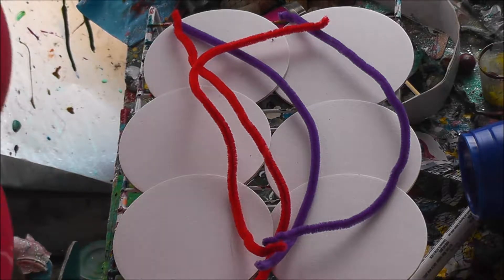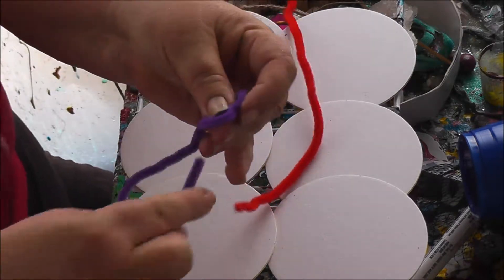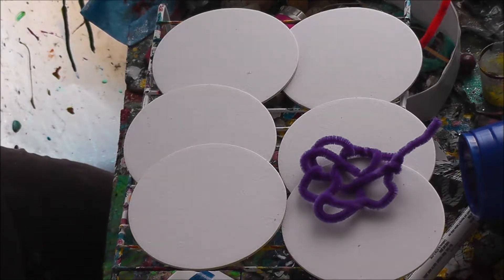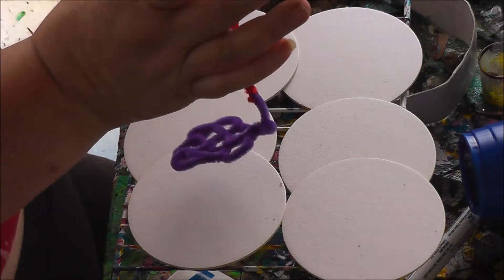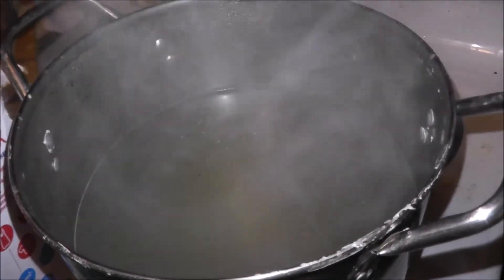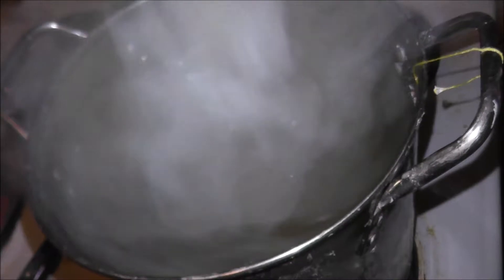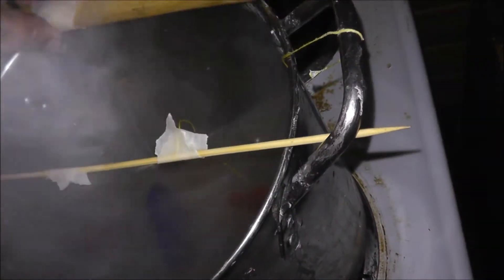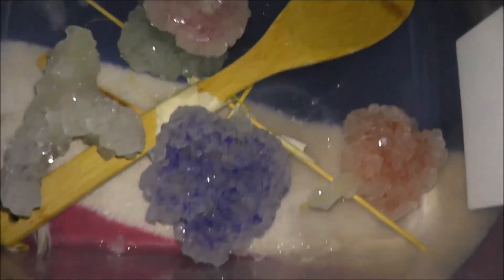Growing Borax Crystals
Not a professional video, country accent, dirty stove but you will learn basics of how to grow your own borax crystals.